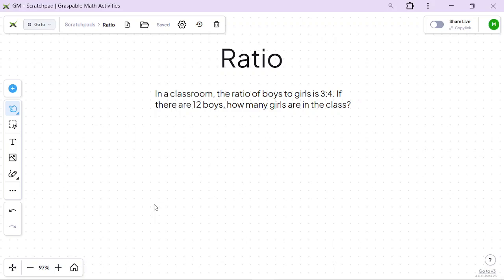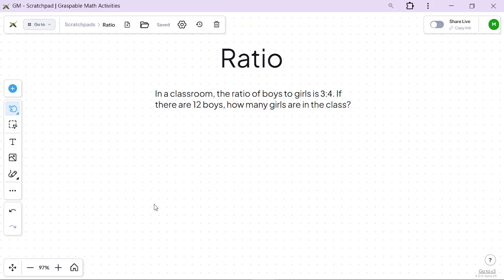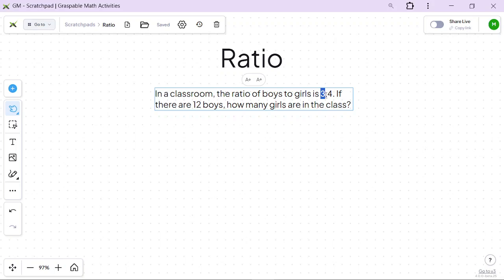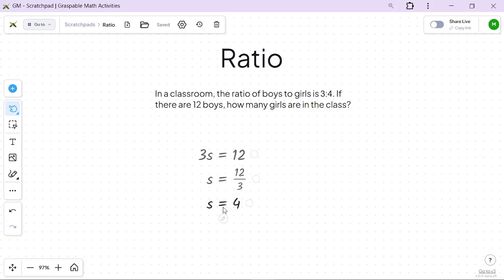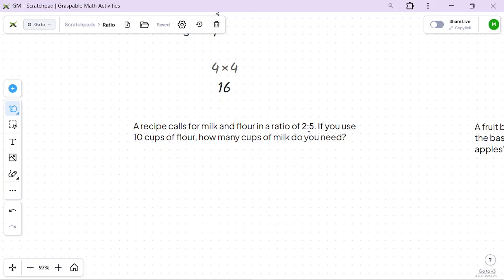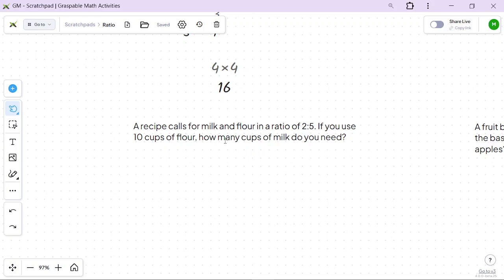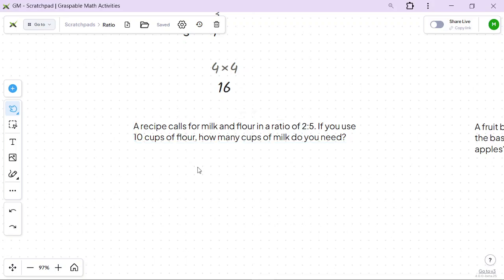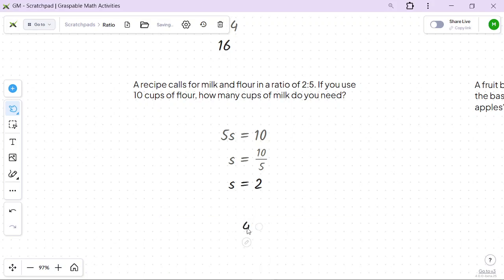Ratio Part 1